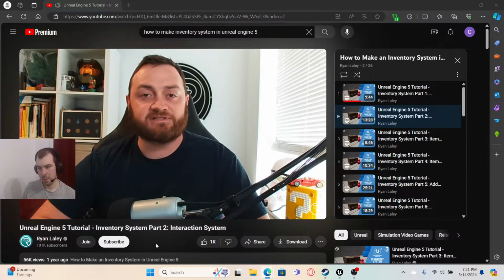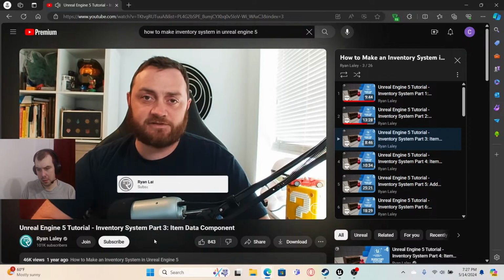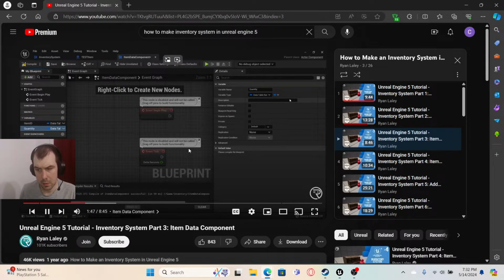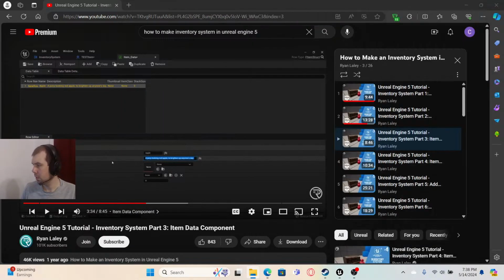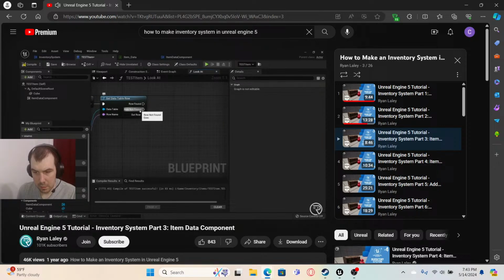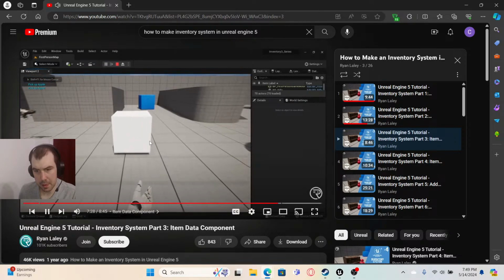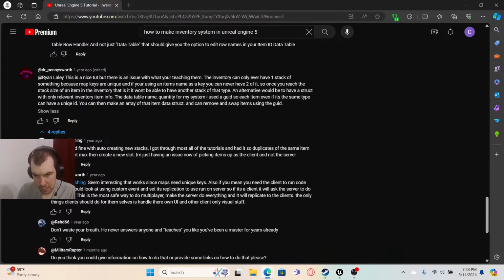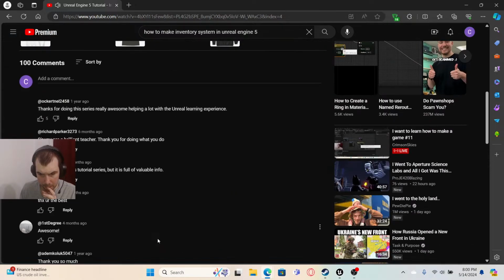I want to learn how to make a game #11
I know literally nothing